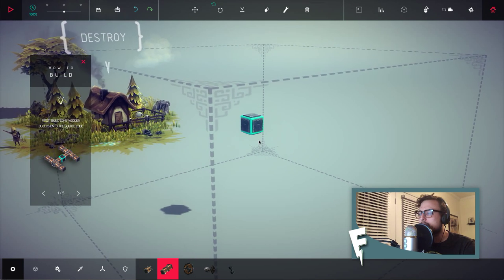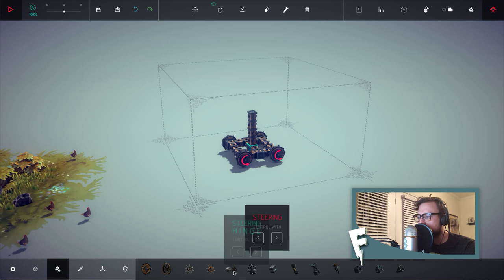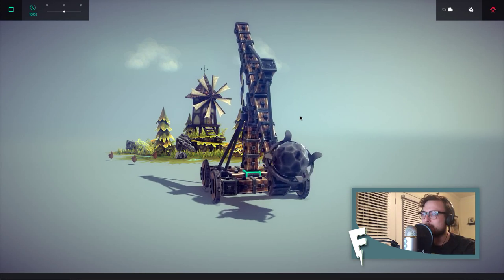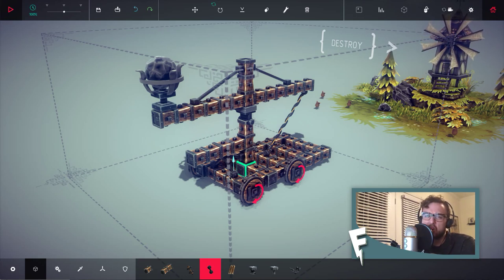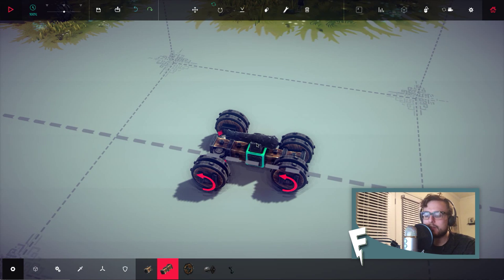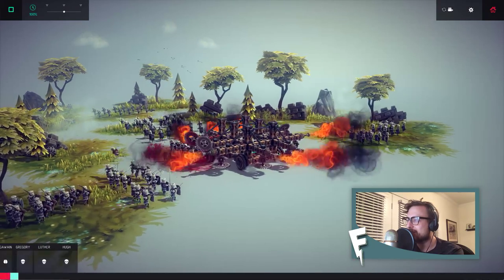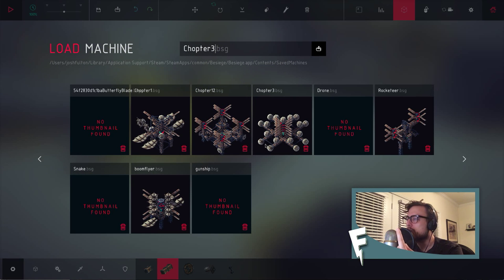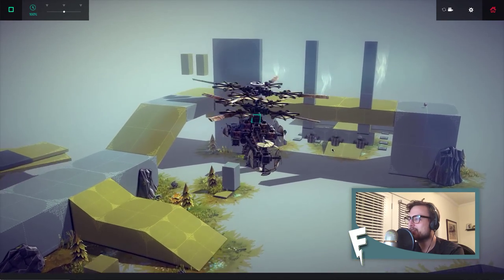Fultron Plays Besiege - Ep.1 - "Lamb to the Slaughter" (1080p 60FPS)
Brand new video with Besiege! You HAVE to check out this game!